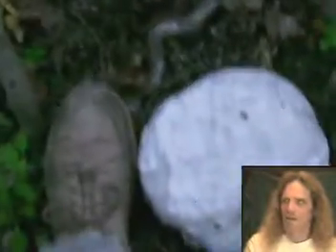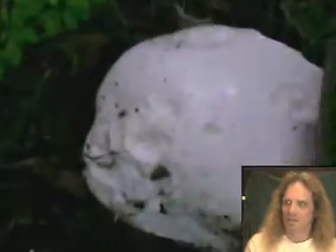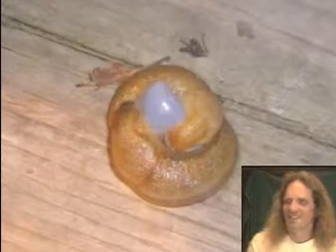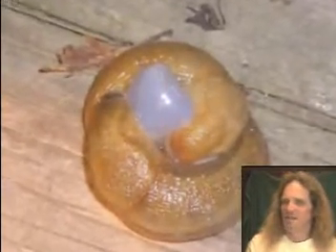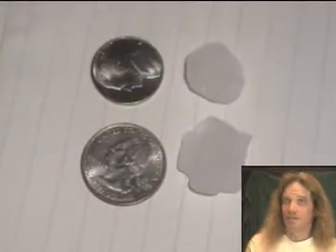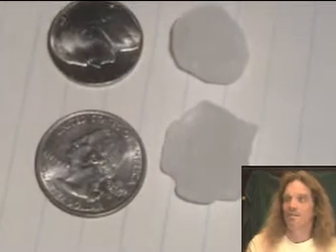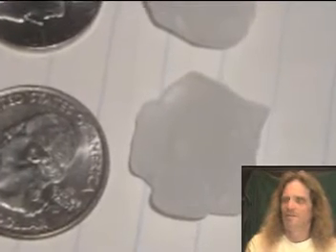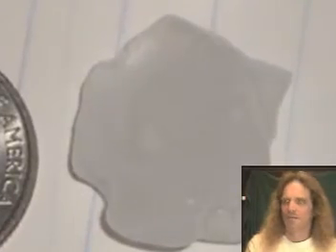Home Movie Vol 12: ...this week in my natural world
big fun-gus